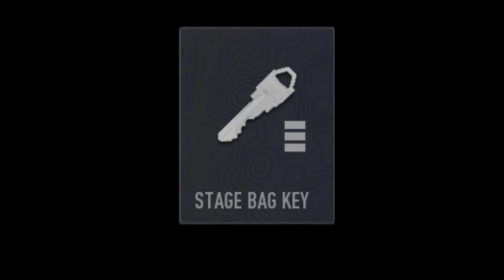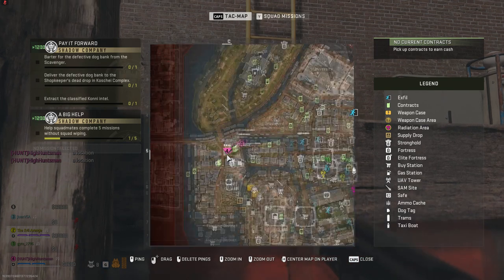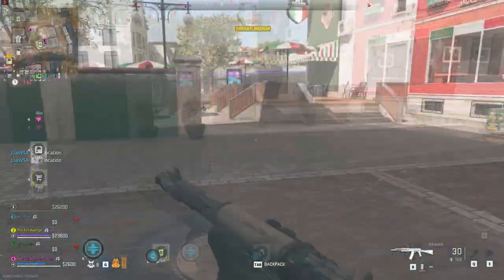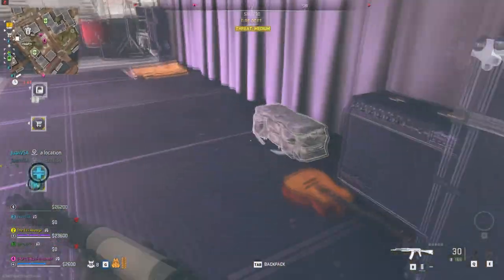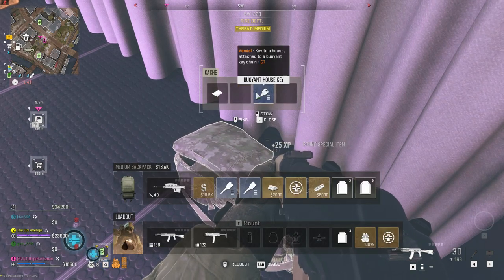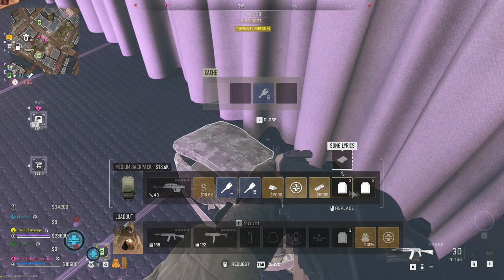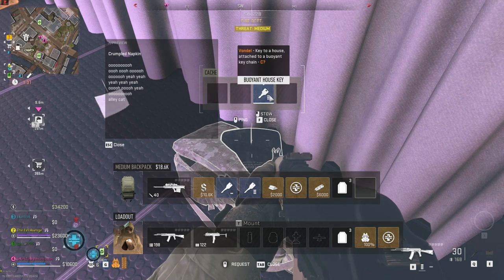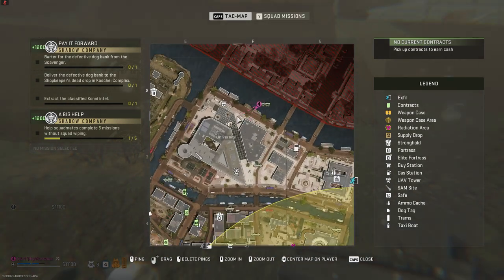DMZ Stage Bag Key Locations Guide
This video will show you Stage Bag Key Location Guide and Loot in DMZ.